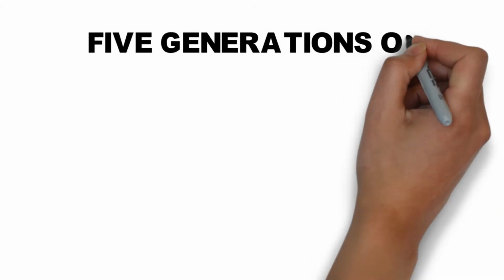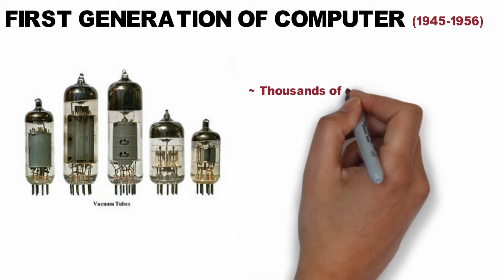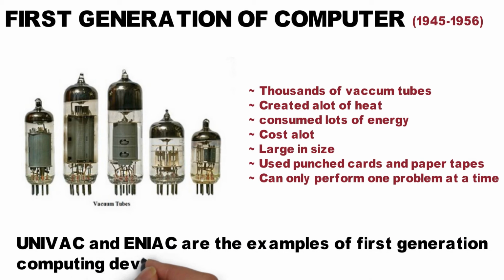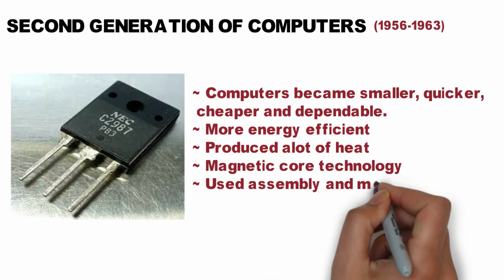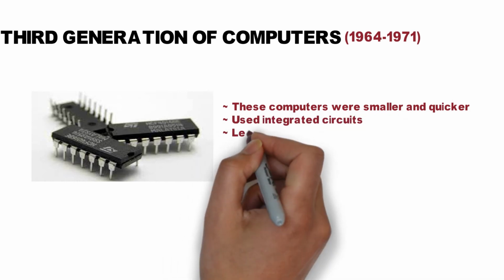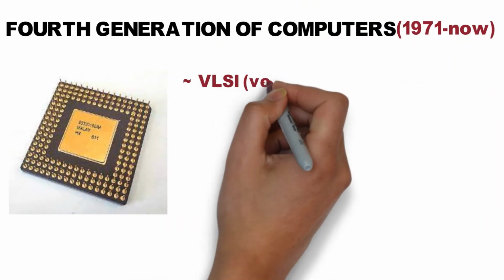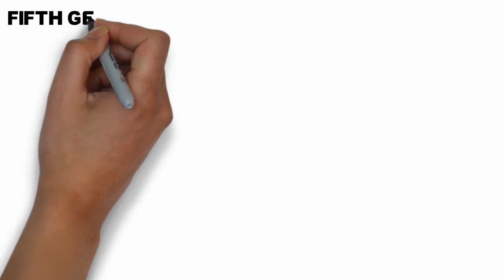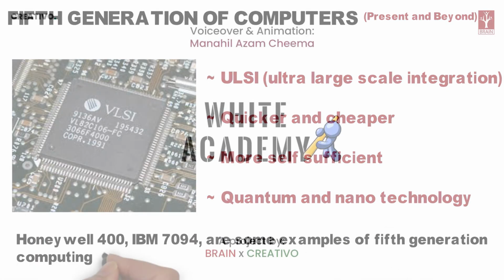Do you know there are Five Generations of the Computer?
There are five different generations of computers, namely vacuum tubes, transistors, integrated circuits, microprocessors, and lastly quantum plus AI. These generations differ from each other on the basis of electrical current flowing through them. Many people find these generations a bit confusing and they are unable to differ among different generations. Hence, in this video, we have mentioned details about every generation of computers. We hope that by watching this video you'll be able to understand this concept in a better way.

Voiceover:
Manahil Azam Cheema
Animation:
Manahil Azam Cheema

The white academy is a joint project of Brain & Creativo Education.